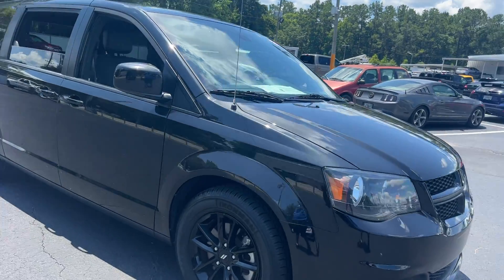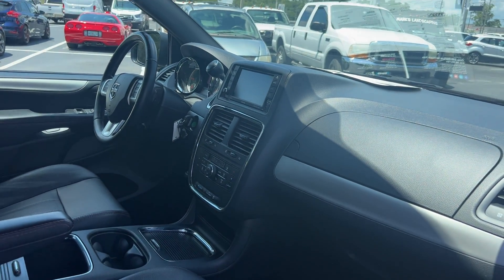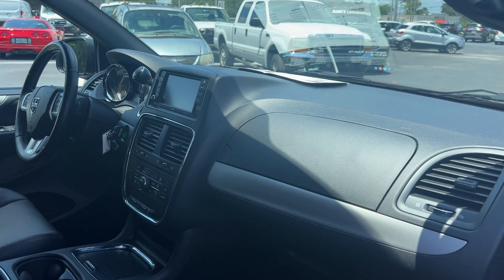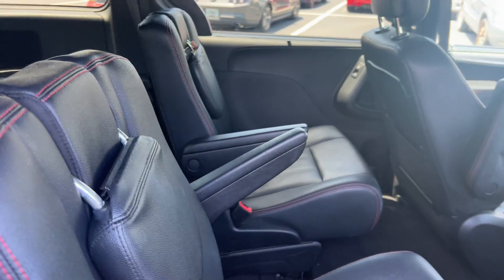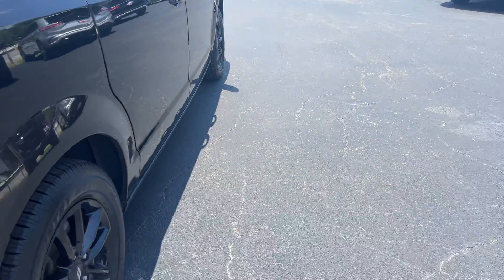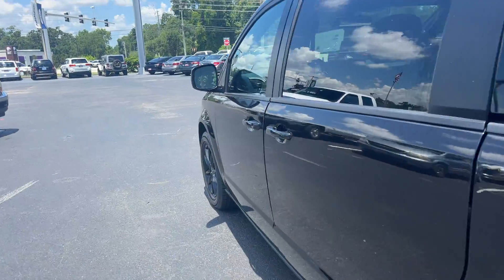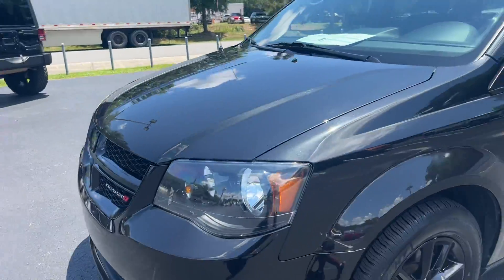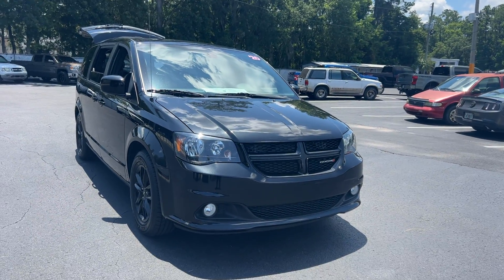2020 Dodge Grand Caravan GT Mini Van Black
Stock # LR159922

3.6l V-6